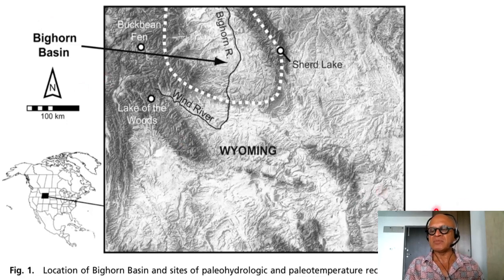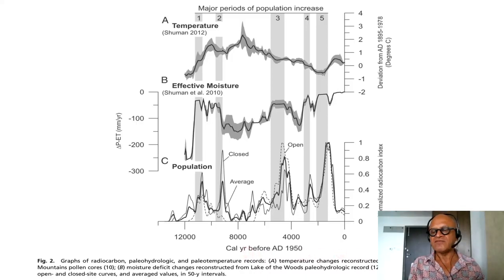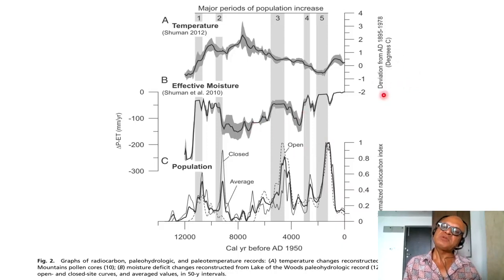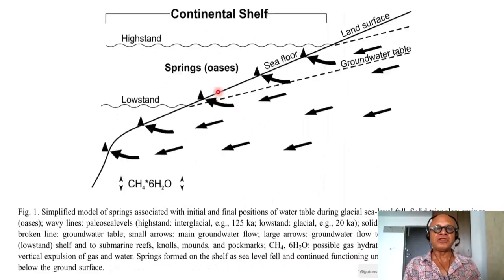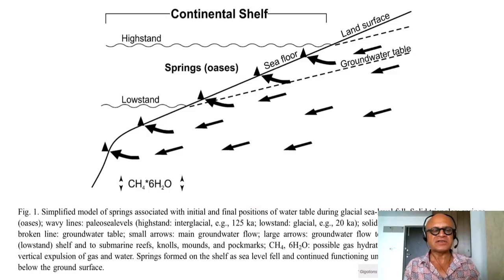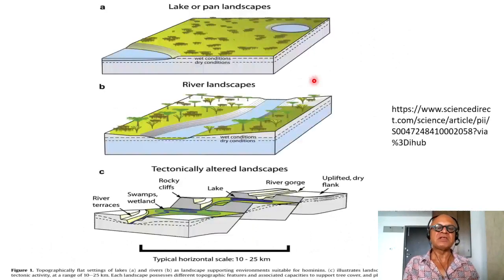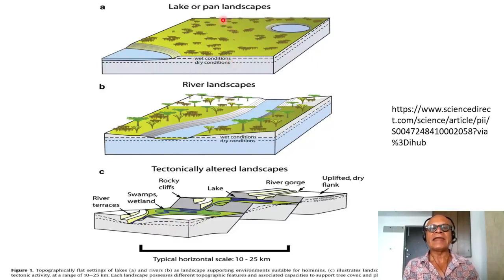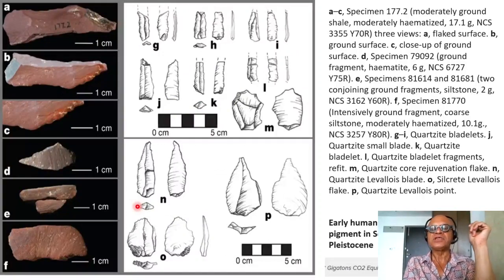3 Climate, Hydrology, Landscapes, Fauna and Hominins